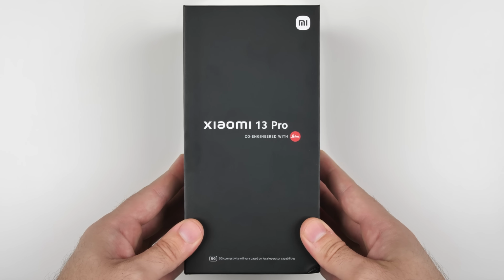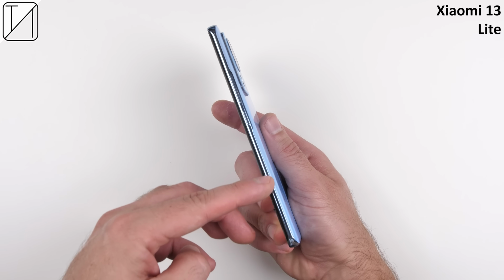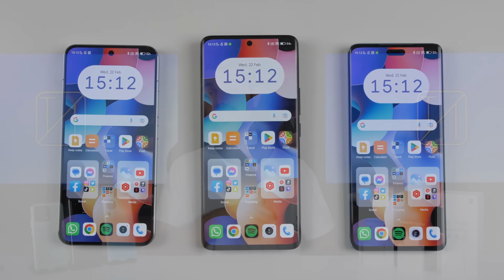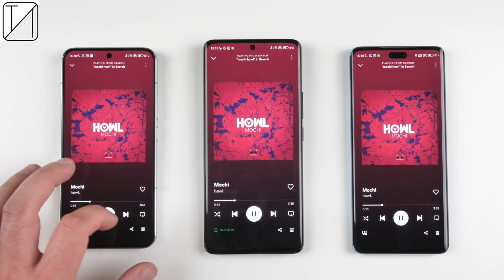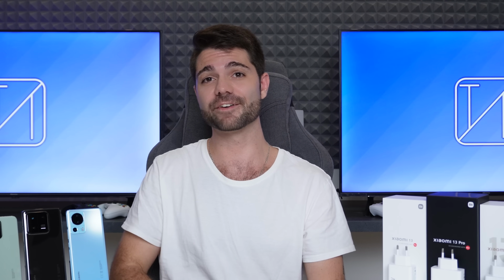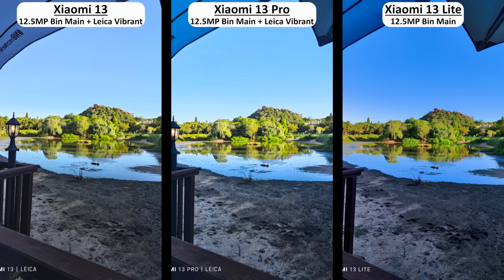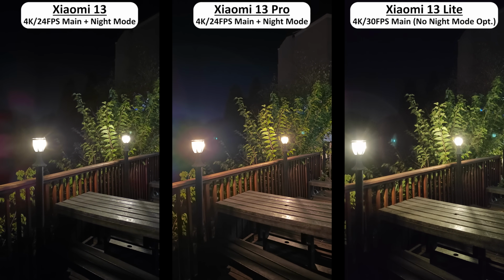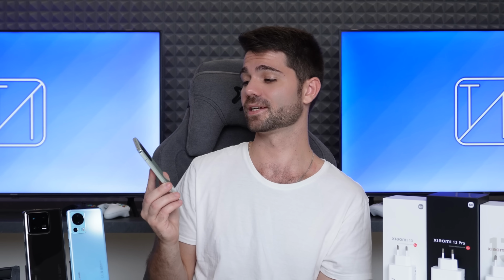Xiaomi 13 vs Xiaomi 13 Pro vs Xiaomi 13 Lite - Which Should You Buy? (Global Series)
Unboxing & Review of the entire Xiaomi 13 series global line-up including design, display, software, specs, benchmarks, speaker tests, and camera tests (in-depth pics/vids/day/night) - This is my Detailed Review of the Xiaomi 13, Xiaomi 13 Pro and Xiaomi 13 Lite.

Find out more at mi.com

00:00 - Intro and Unboxing all 3 devices
00:36 - Global Pricing Comparison
00:46 - Design and Build Comparison
02:12 - Display Comparison
03:21 - Software Comparison (MIUI 14 + Android 13/12)
03:51 - Battery and Charging Specs Comparison
04:22 - Hardware Specs and Benchmarks Comparison (AnTuTu / Geekbench / 3DMark)
05:30 - Speaker Test Comparison
05:55 - Selfie Camera Specs & Photo and Video Review Comparison (Day and Night)
07:52 - Selfie Camera Comparison Thoughts
08:12 - Back Camera Specs & Photo and Video Review Comparison (Day and Night)
12:57 - Back Camera Comparison Thoughts
13:20 - Final Thoughts

⚠️Don’t be fooled by SPAM accounts. Please only take comments and posts seriously from my account “TechNick” and my teams account “TechNick Studio”🙏

♫Music in speaker test section By♫ @BassRebels